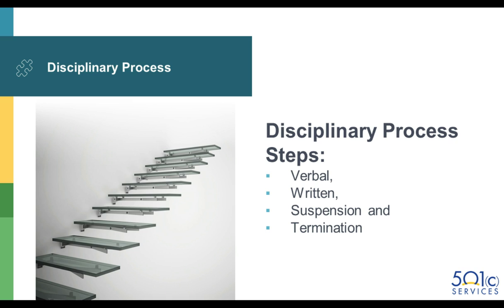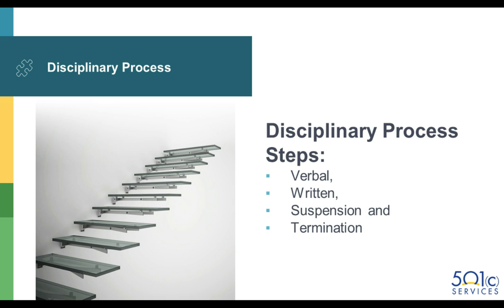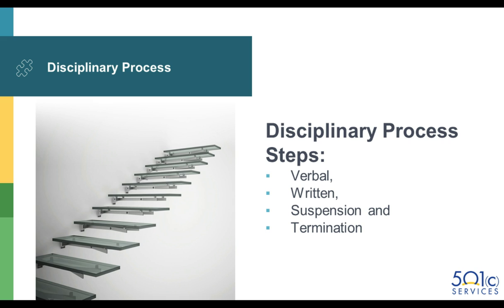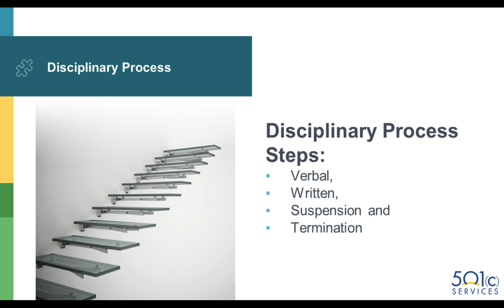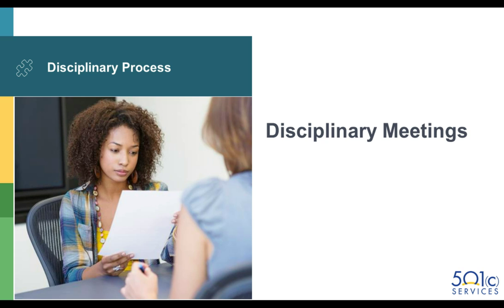Navigating the Employee Disciplinary Process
When it comes to employer-employee relations, the disciplinary process can be one of the most difficult processes to manage effectively. There are multiple human resource issues that can arise if it is not handled sensitively and with the right degree of emotional intelligence.

Join us as our panel of human resources and legal experts address the proper course that nonprofit employers should chart when navigating the disciplinary process.